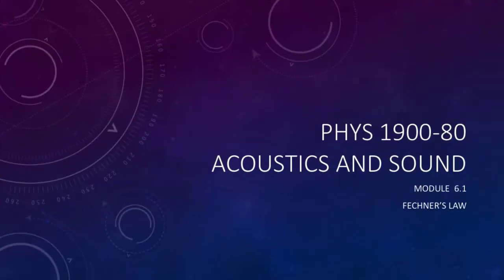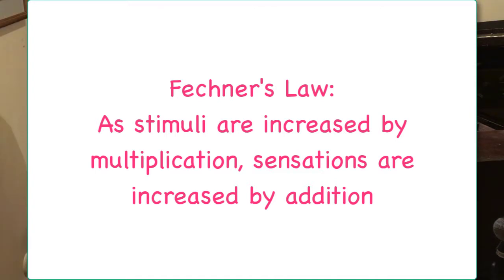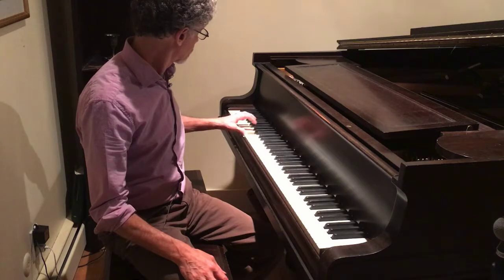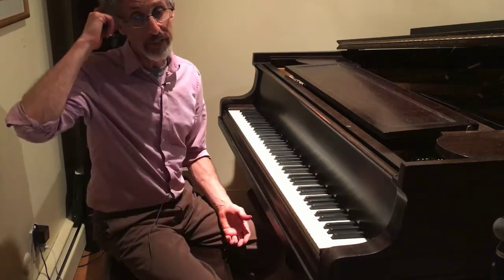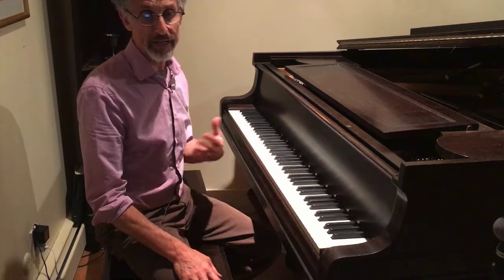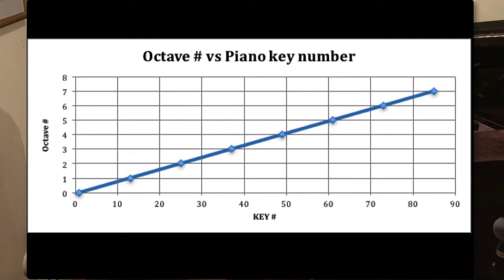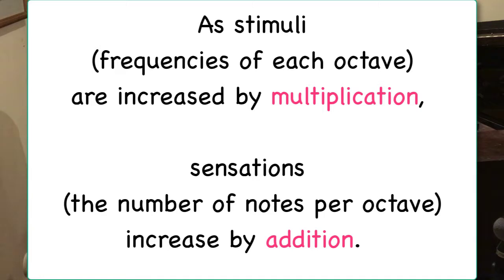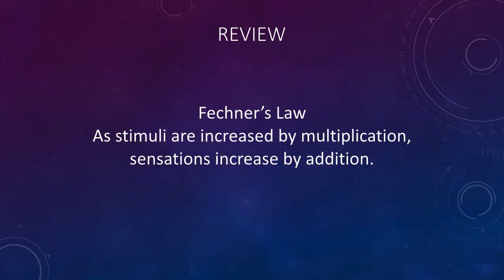Module 6.1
MODULE 6.1 Fechner's Law